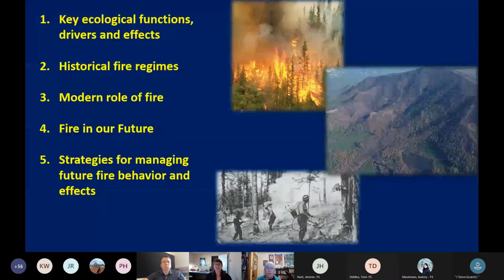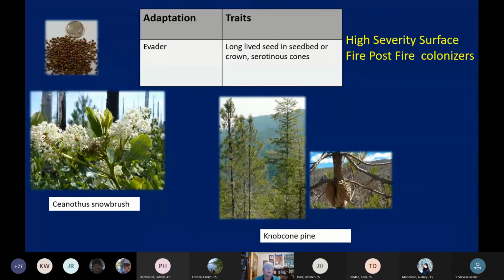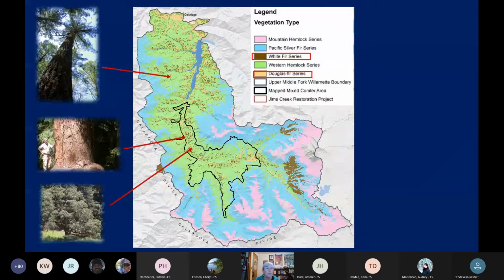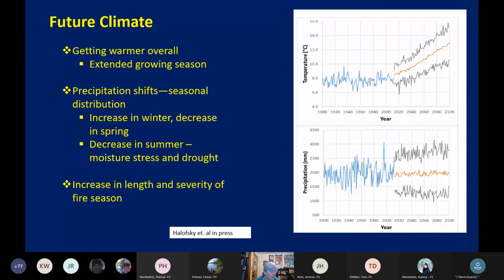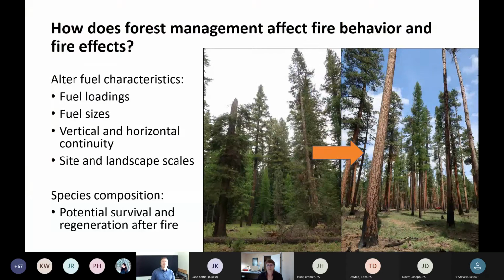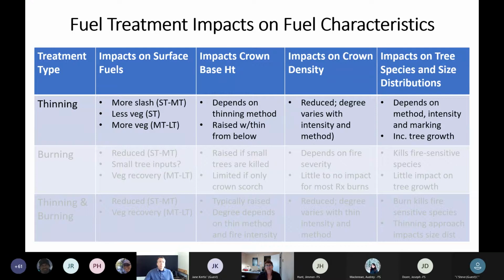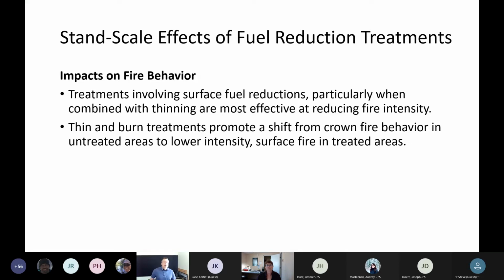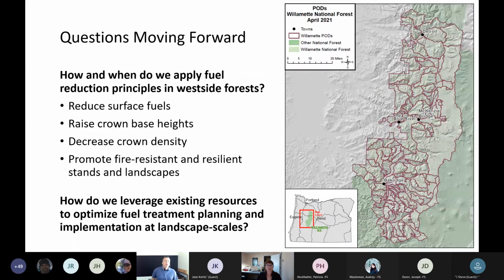2021 - Fire in the Willamette National Forest